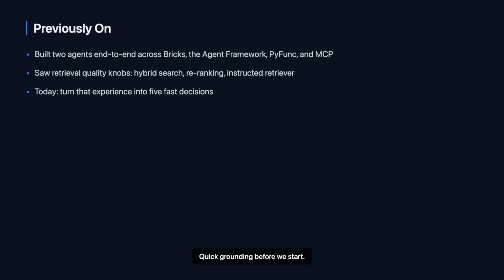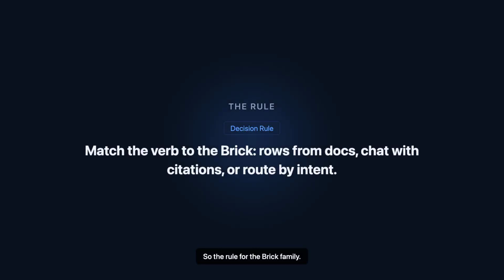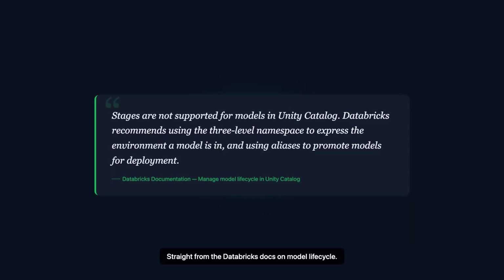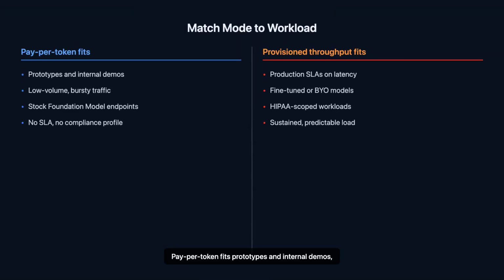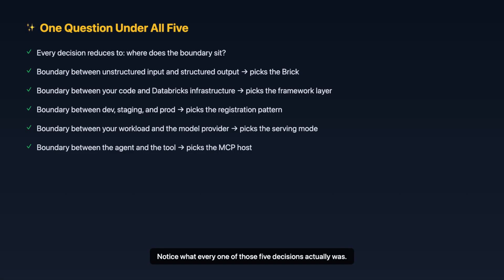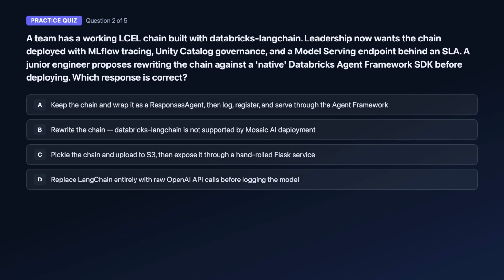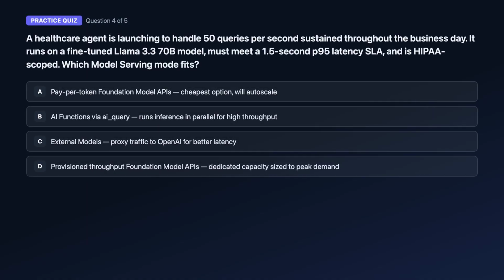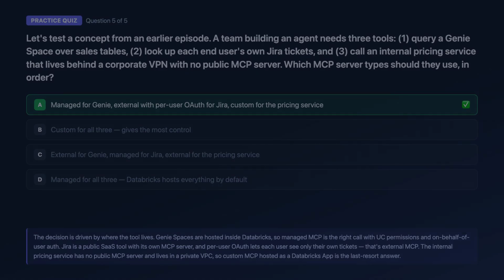Databricks GenAI Course #15: Checkpoint 2: Agent Framework Decisions in Practice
Master the five critical decision boundaries every Databricks GenAI engineer faces when designing and shipping agents. This checkpoint consolidates Agent Bricks selection, chains vs. frameworks, MLflow registration, Model Serving modes, and MCP server hosting through rapid-fire scenarios you'll encounter in production.

You'll reason through five real-world scenarios at the agent architecture boundary: choosing between Knowledge Assistant, Supervisor, and Information Extraction Bricks based on input/output shape; deciding when to wrap existing chains vs. rewriting for the Agent Framework; navigating Unity Catalog's three-level naming and alias promotion rules; matching Model Serving to workload constraints (SLAs, fine-tuning, compliance); and selecting managed vs. external vs. custom MCP server hosting.

Key Topics:
• Agent Bricks family: Knowledge Assistant vs. Supervisor vs. Information Extraction decision rules
• LangChain vs. Agent Framework: authoring vs. deployment layer boundary
• MLflow PyFunc + Unity Catalog: three-level names, signatures, and alias promotion
• Model Serving: provisioned throughput vs. pay-per-token decision criteria
• MCP server hosting: managed, external, and custom server constraints

Chapters:
0:00 Introduction
0:44 Previously On
1:30 The Five Decisions
2:01 Scenario 1 — The Brick Call
3:52 Scenario 2 — The Framework Call
5:26 Scenario 3 — The Registration Call
7:20 Scenario 4 — The Serving Mode Call
9:23 Scenario 5 — The MCP Host Call
11:21 One Question Under All Five
12:01 Forward Look: Guardrails & Evaluation
12:26 Practice Quiz (5 Questions)

📌 Chapters
0:00 Introduction
0:44 Previously On
1:30 The Five Decisions
2:01 Scenario 1 — The Brick Call
3:52 Scenario 2 — The Framework Call
5:26 Scenario 3 — The Registration Call
7:20 Scenario 4 — The Serving Mode Call
9:23 Scenario 5 — The MCP Host Call
11:21 One Question Under All Five
12:01 Forward Look: Guardrails & Evaluation
12:26 Practice Quiz (5 Questions)